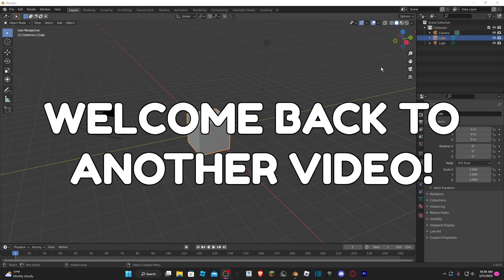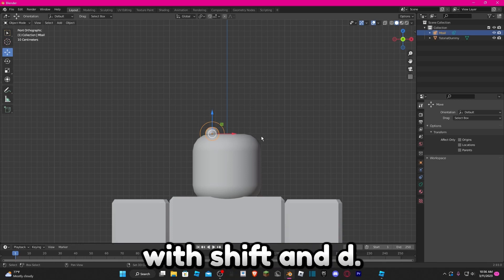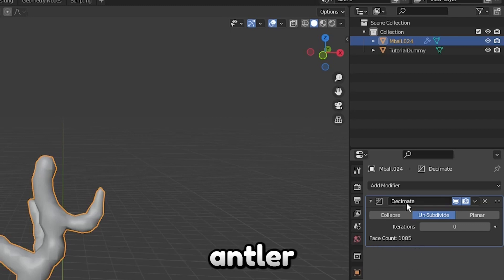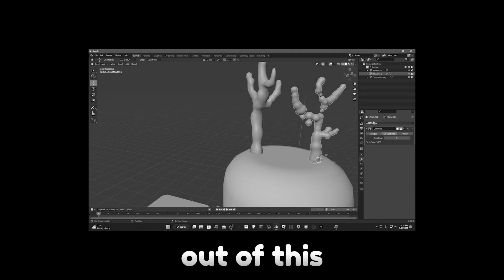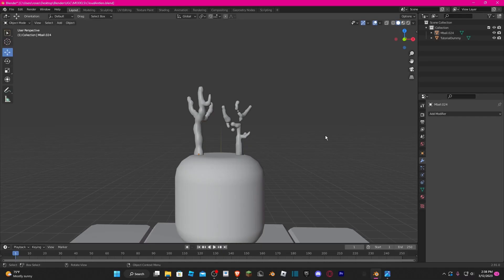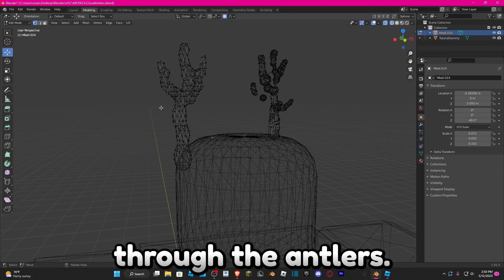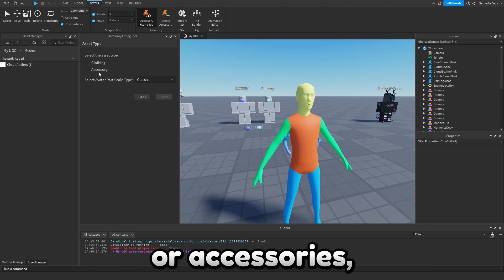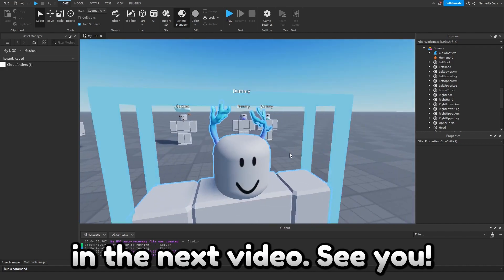How to Make UGC Items in Roblox! (FULL PROCESS!)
In todays video, I will teach you how to make your first UGC item in Roblox!

❌ I do not give away scripts. To get access to tutorial code, consider becoming a channel member!
Time Stamps
▶ (0:00)
▶ (0:28) Inserting Dummy
▶ (1:18) Modeling 1
▶ (7:39) Creating Texture
▶ (8:44) Texturing
▶ (10:24) Modeling Adjustments
▶ (11:15) Exporting
▶ (11:40) Importing & Creating Accessory
▶ (13:40) Adjusting Accessory Positioning
▶ (14:41) Outro
Friends